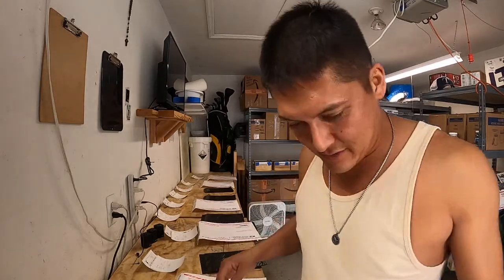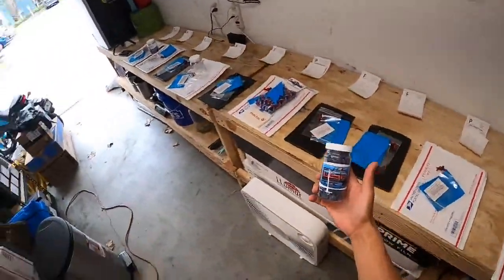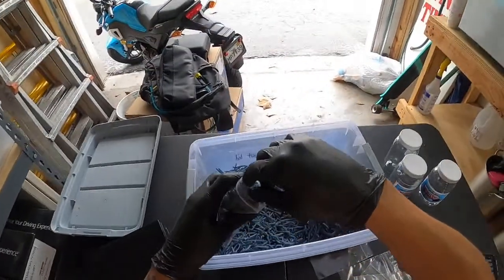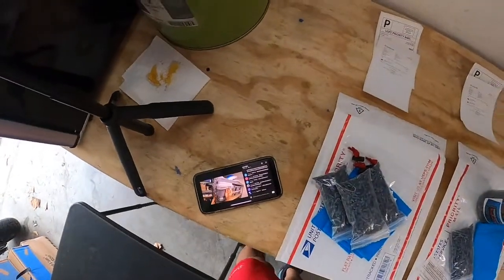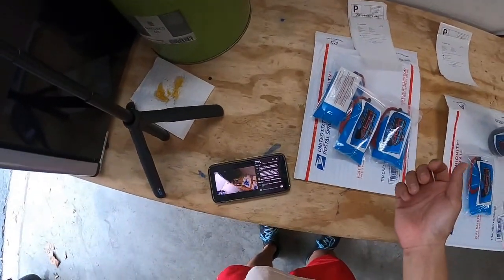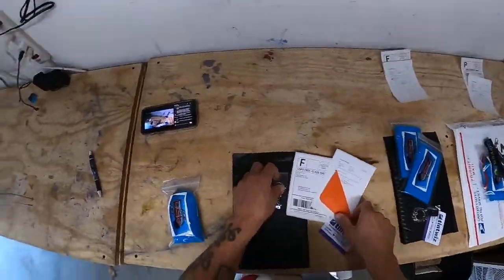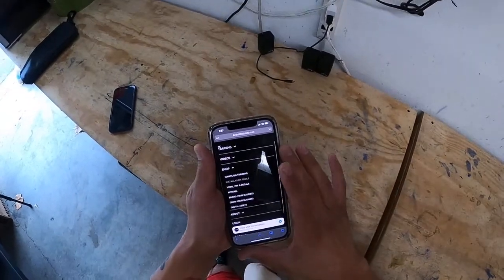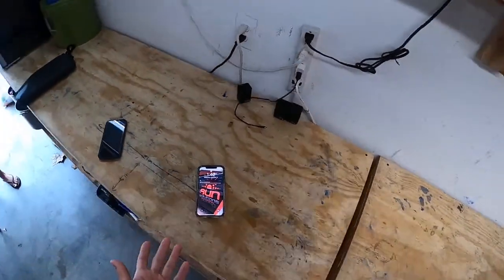Q&A while I package DSP orders!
DryShrinkPrep.com
TintWiz.com
SolarFXWindowfilms.com
TheTintMob.com